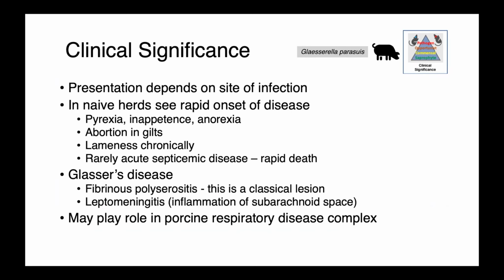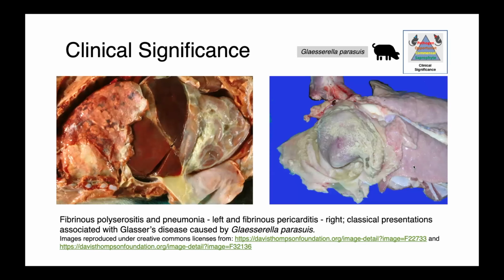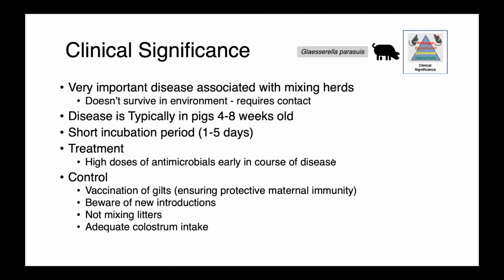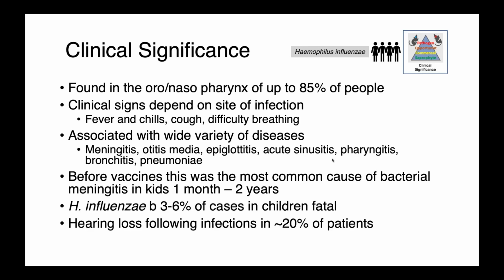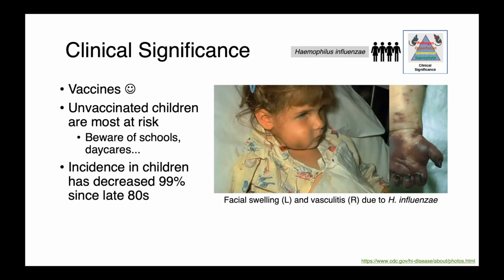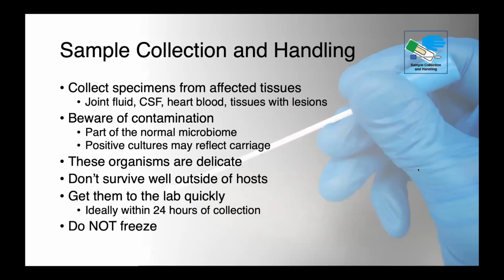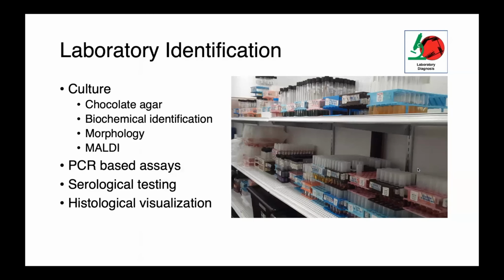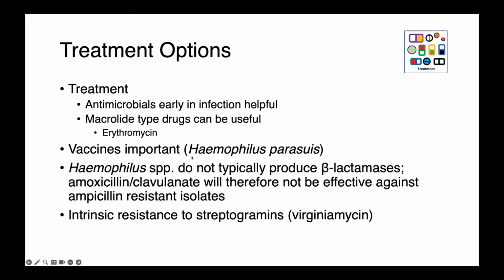Histophilus and Glaesserella (Part 2) - Veterinary Bacteriology and Mycology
In this lecture, we discuss the genera Histophilus and Glaesserella; both genera were previously classified as Haemophilus. I'll cover the basic microbiological characteristics, taxonomy, virulence factors, common clinical presentations, sample collection and diagnostic strategies, zoonotic potential and treatment options for these organisms.